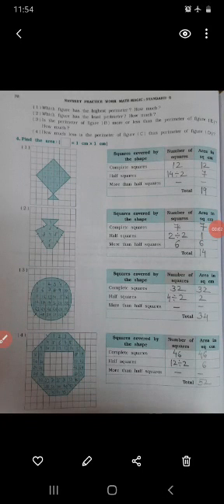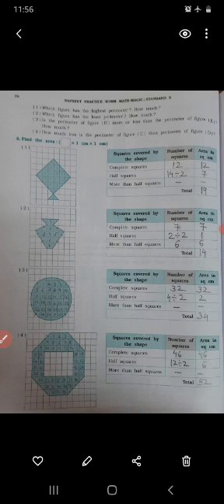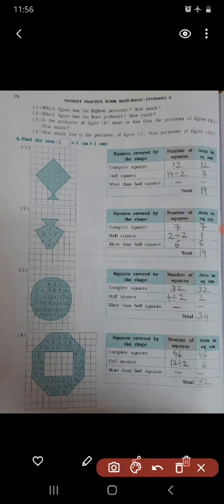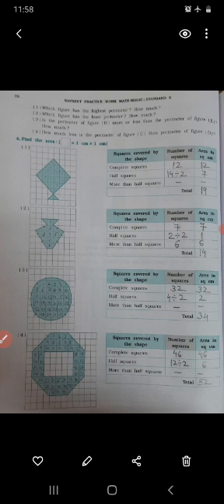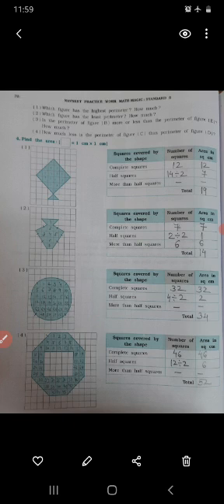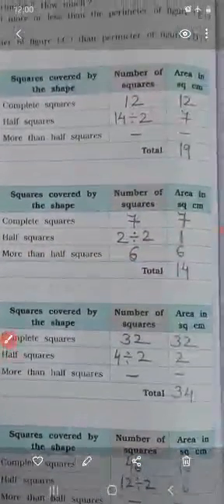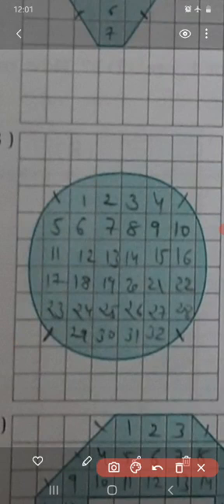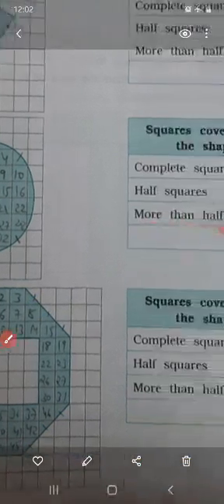std 5 maths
lesson 11 Area and its Boundary